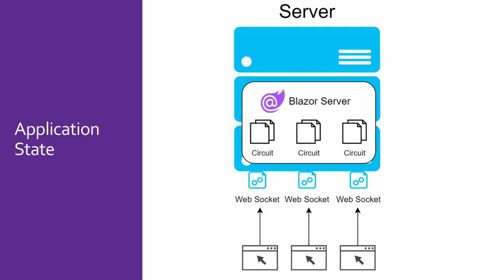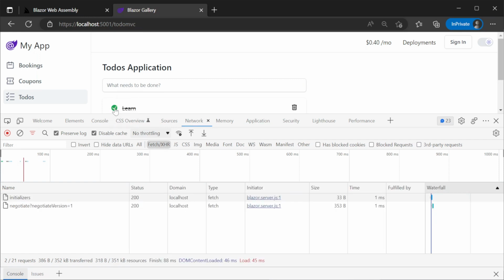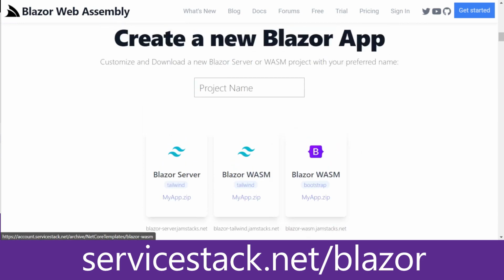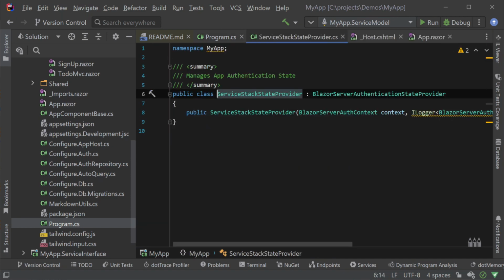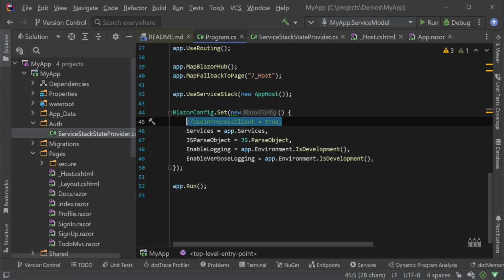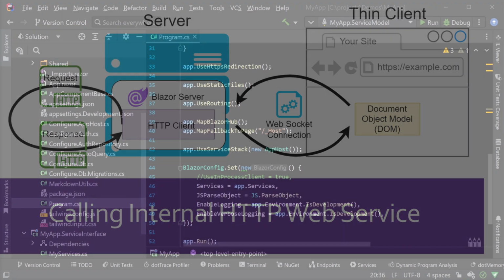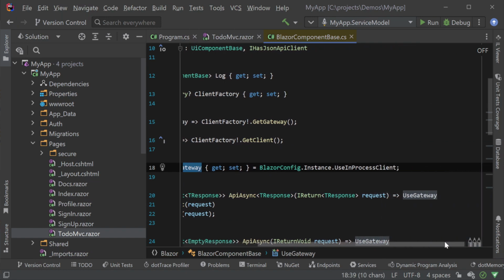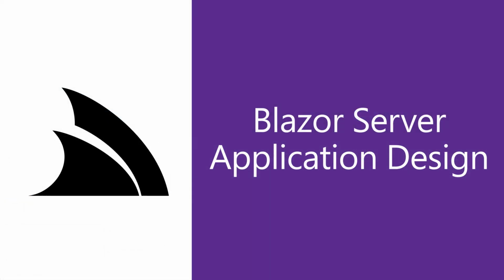Create Universal Blazor API Components for Blazor Server and WASM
In this video tutorial, we'll walk through the process of creating universal Blazor API components for Blazor Server and Blazor WASM using the ServiceStack.Blazor library. By using the ServiceStack.Blazor library, developers can create UI components that can be shared between their Blazor applications without worrying about which hosting model is used. This allows developers to streamline their development process and reduce the amount of code they need to write, making it easier to build and maintain complex applications.

With ServiceStack.Blazor, we'll demonstrate how to create your own UI components and go through using ServiceStack.Blazor components in a Blazor Server project, including authentication components, data grid components, and form components, that can be used across both Blazor Server and Blazor WASM applications. By creating these universal components, developers can reduce the time and effort required to create similar components for each hosting model, enabling them to focus on building great applications instead of worrying about the underlying details of the hosting model.